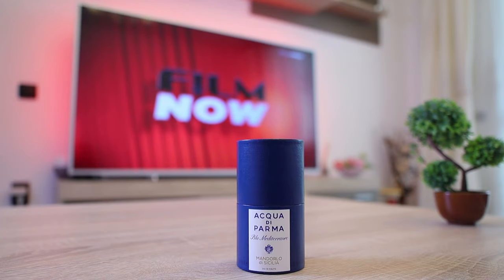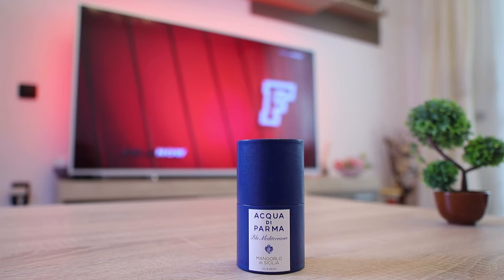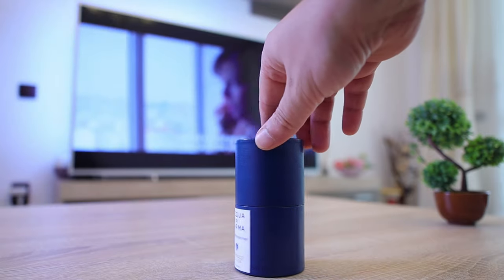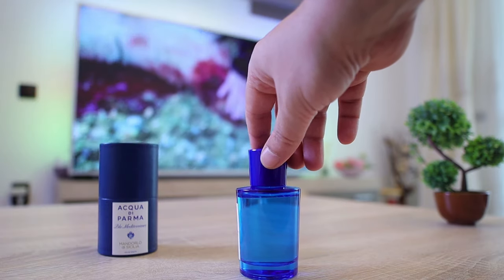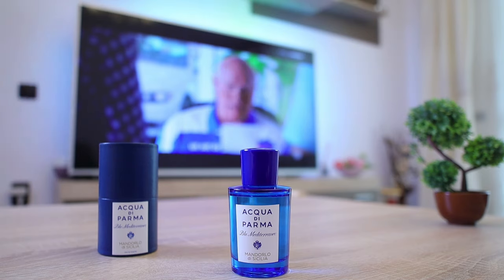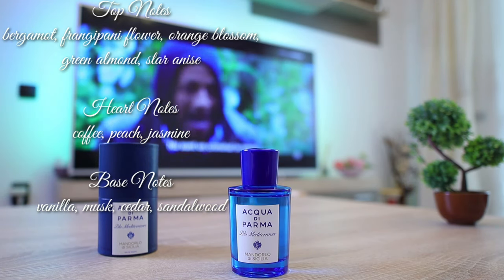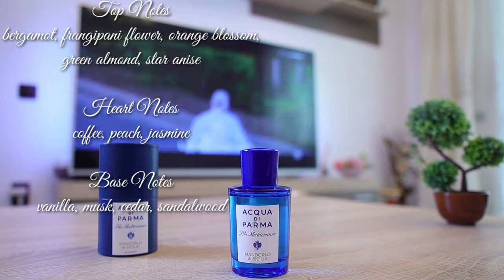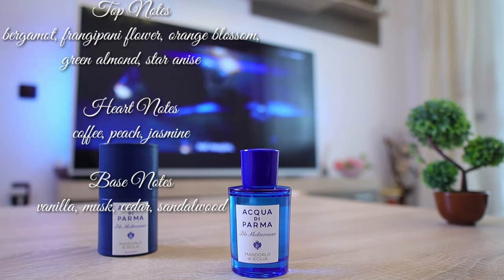Acqua di Parma Mandorlo di Sicilia (EN)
Acqua di Parma Mandorlo di Sicilia Edt.